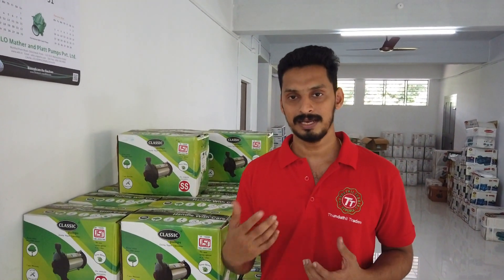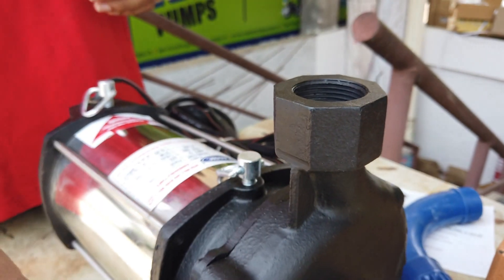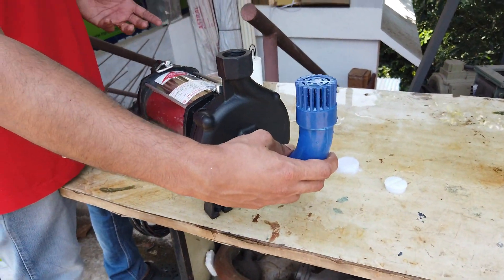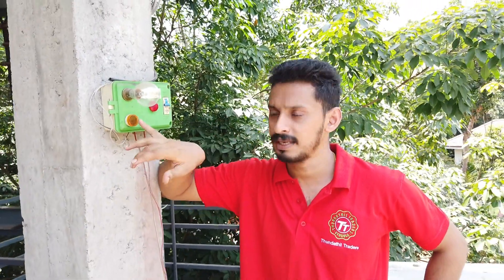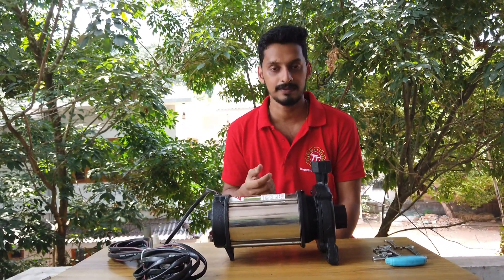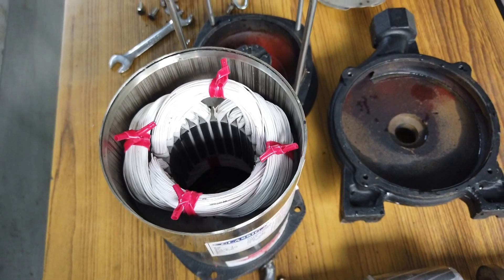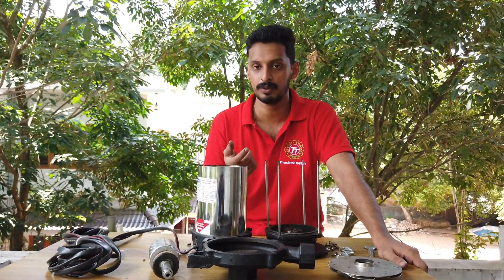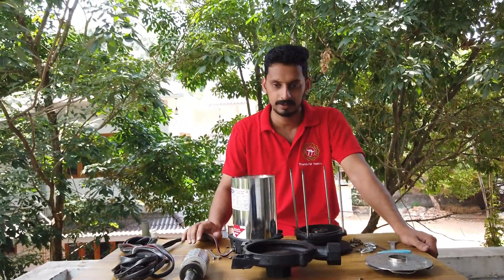Submersible pump load test and Dismantling -സബ്‌മേഴ്സിബിൽ പമ്പിന്റെ അകത്തു എന്താണ് ?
A short video on testing the openwell submersible with valve and dismantling and explaining the parts .
Thundathil Traders,
Vengola ,Perumbavoor
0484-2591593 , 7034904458